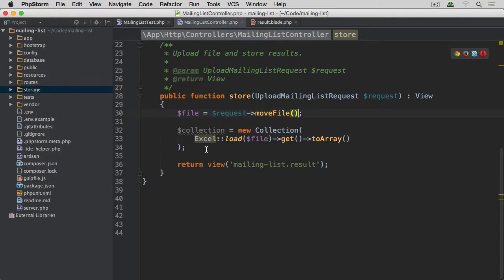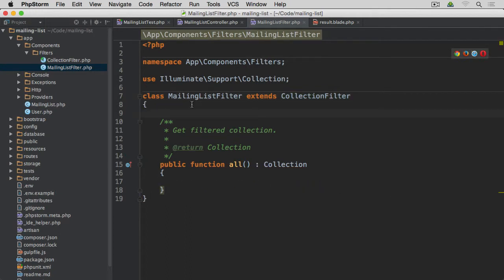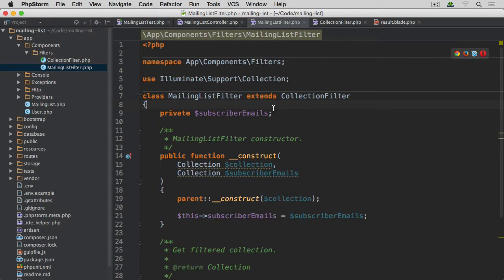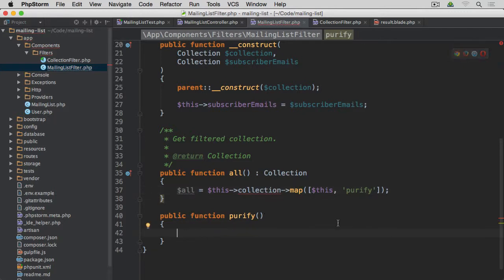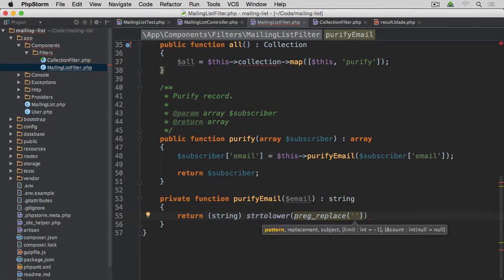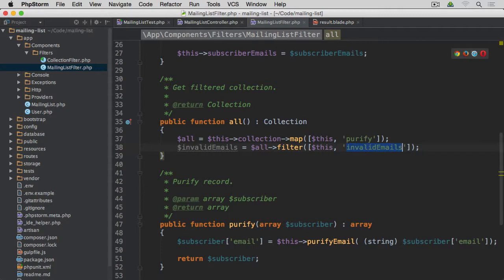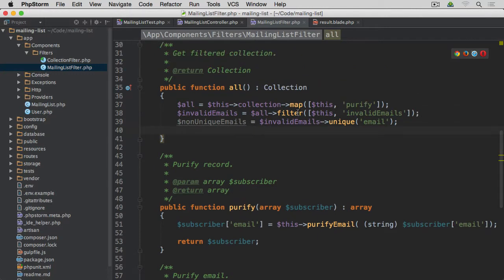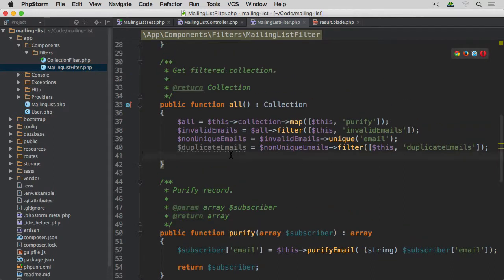05: Mailing list filter class